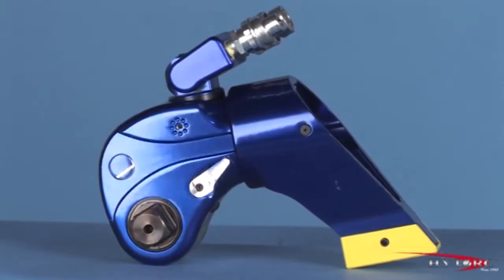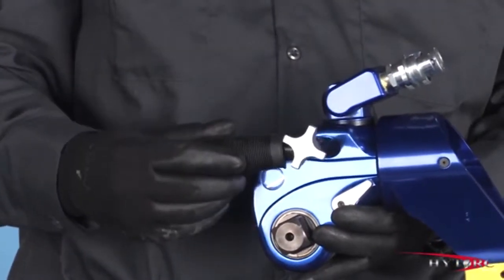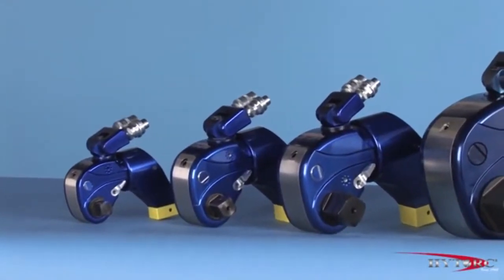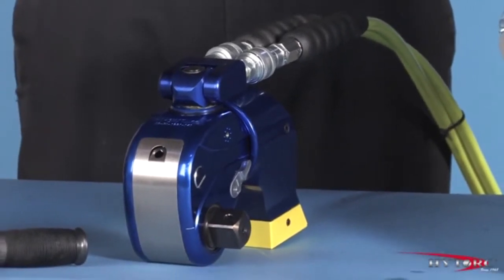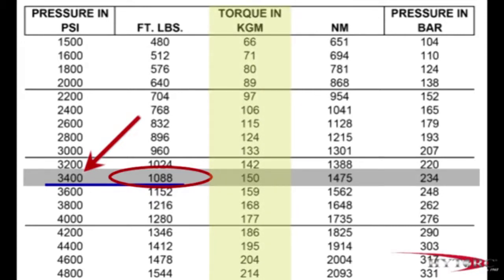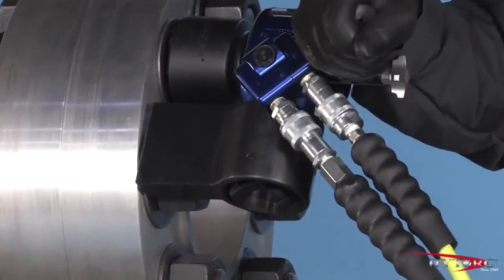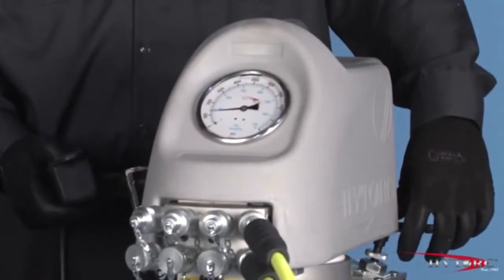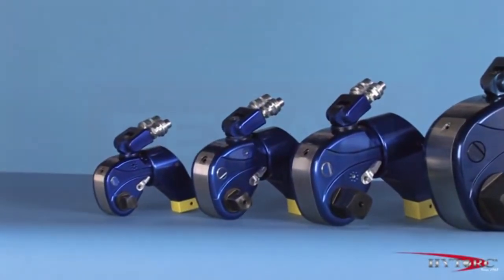MODULO HIDRAULICO DE ALTO TORQUE HYTORC MXT SD